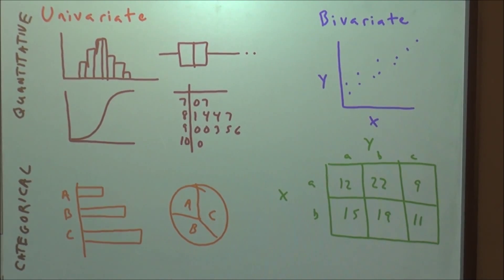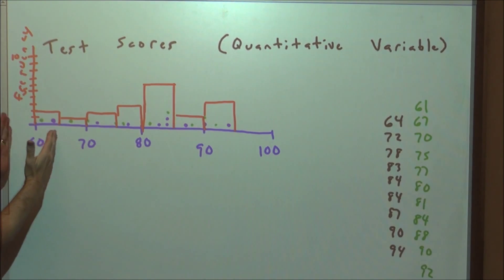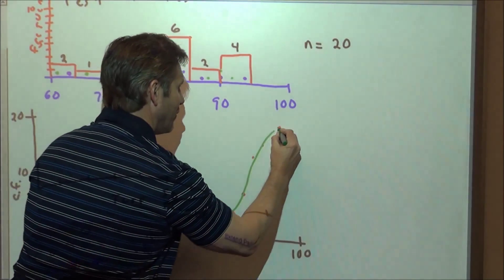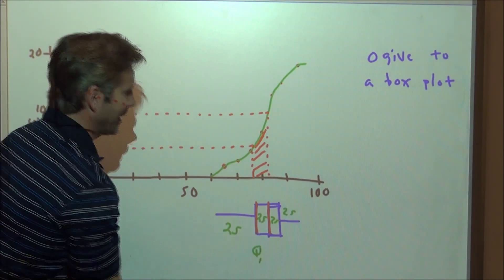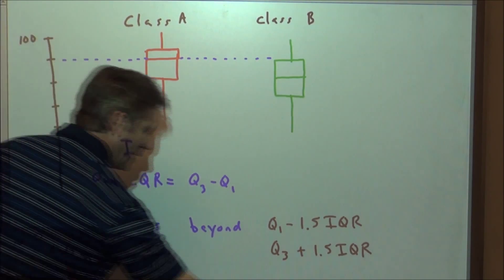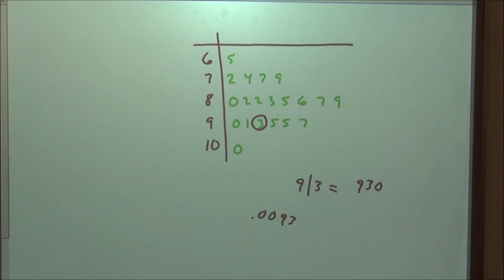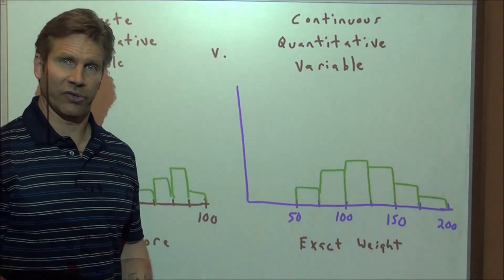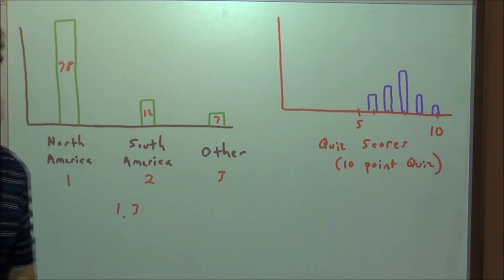Descriptive Stats A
In this older video: Displaying univariate data with graphs